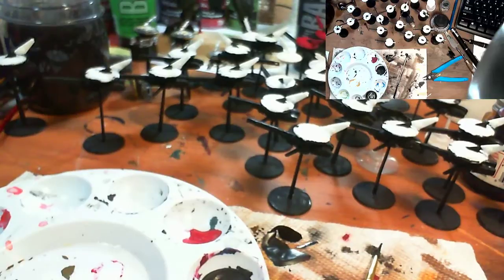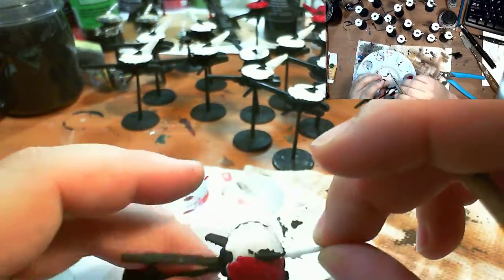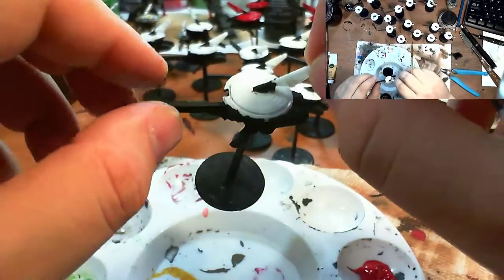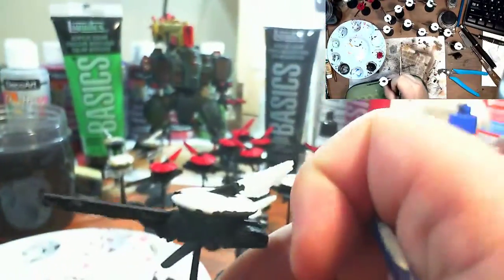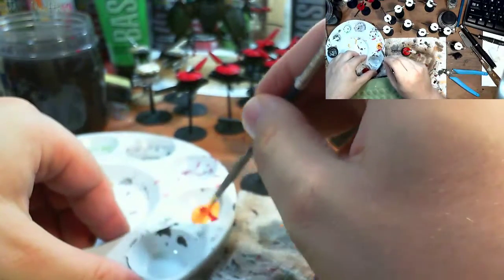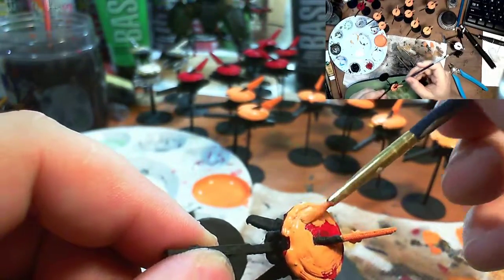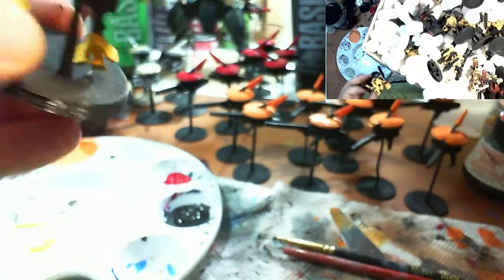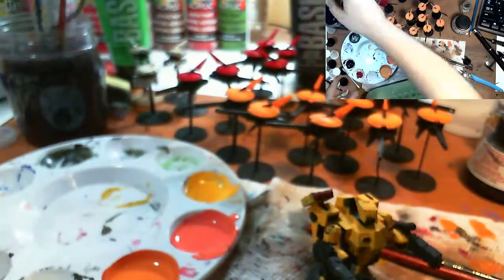Painting Miniatures [Warhammer 40k]